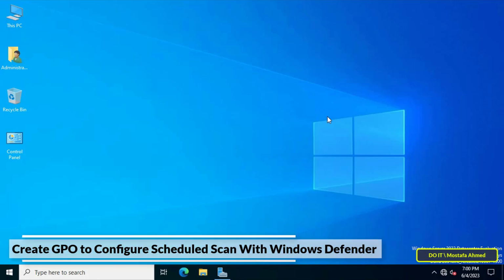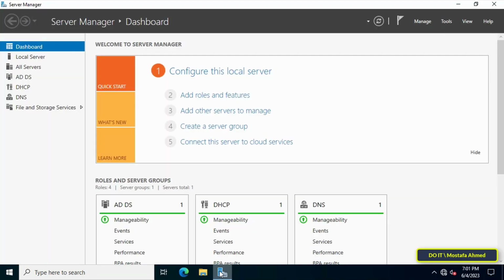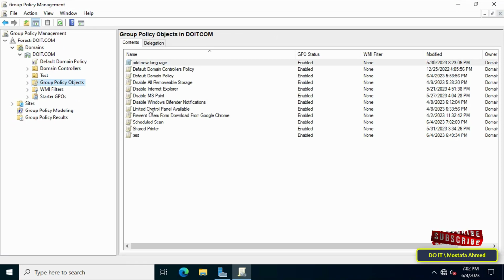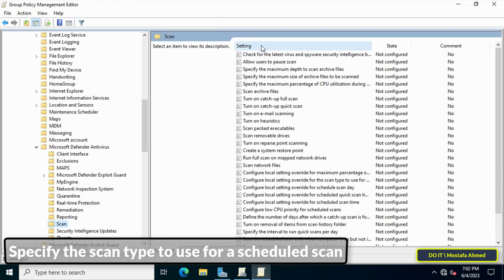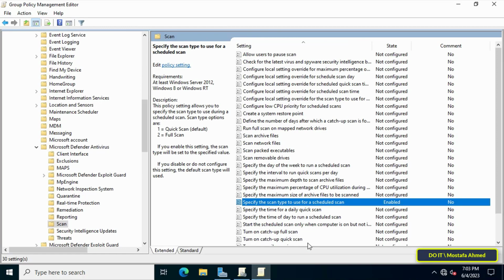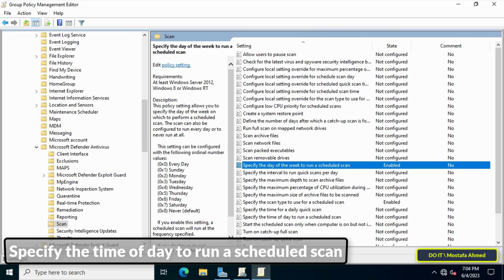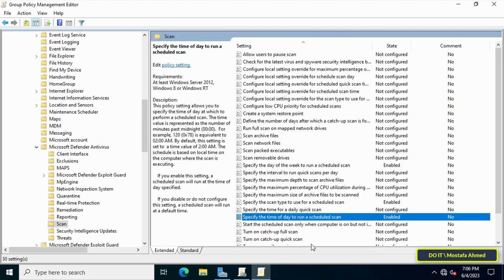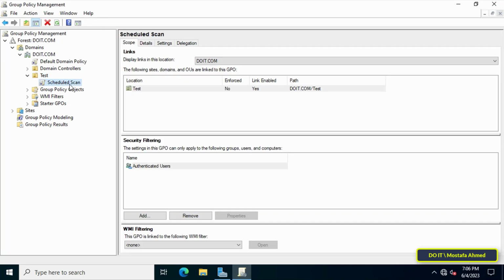Create GPO to Configure Scheduled Scan by Windows Defender to All Computer | Windows Server2022/2019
In this video, I explain to you how to create a GPO to perform a scheduled scan with Windows Defender on domain-joined client computers. Certainly, doing a periodic check on computers is one of the important things that must be scheduled within any area to preserve data and on computers. In the video, I explained how to create a policy for a scheduled scan with specific dates, meaning that you can specify a day of each week or every day. And also determine the appropriate time to do the scheduled scan during the day.
Path to access the scheduled scan: Computer Configuration - Policies - Administrative templates - Windows components - Microsoft Defender Antivirus - Scan.
The names of the policies that must be enabled are:
1- Specify the scan type to use for a scheduled scan
2- Specify the day of the week to run a scheduled scan
3- Specify the time of day to run a scheduled scan
How to Use Group Policy to Perform a Scheduled Scan on the Client's Computer,
How to Create GPO to Schedule Windows Defender to Perform Full Scan on All Computers,
How to Schedule a Full Scan With Windows Defender For Client's Form Group Policy on windows Server 2022/2019,
How to Create GPO to Schedule Antivirus Scans on Windows Server 2022/2019,
GPO to Configure the Scheduled Scan to All Computer,
Tutorial GPO to Configure Scheduled Scan for All Domain Users on Windows Server 2022,
How to Scheduled a Windows Defender Scan Using Group Policy on Windows Server 2022,
How to manage Windows Defender with Group Policy on Windows Server 2022/2019,
Schedule Windows Defender Scans Using Group Policy on Windows Server 2022,
Create GPO to Schedule a FULL Scan with Windows Defender on Windows Server 2022,
Create GPO to Configure Scan Time on Windows Defender on Windows Server 2022, 2019,
How to Enable Windows Defender by Group Policy in Windows Server 2022 / 2019,